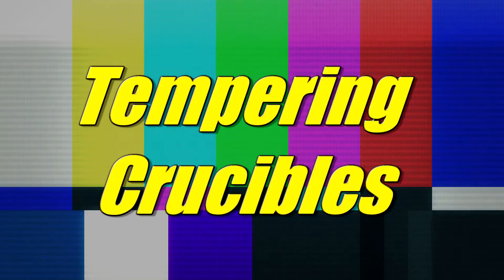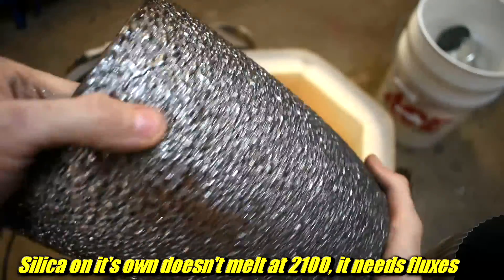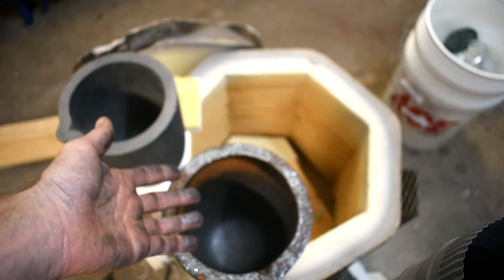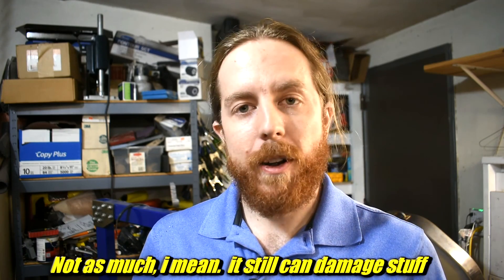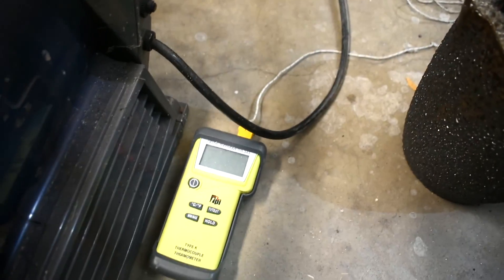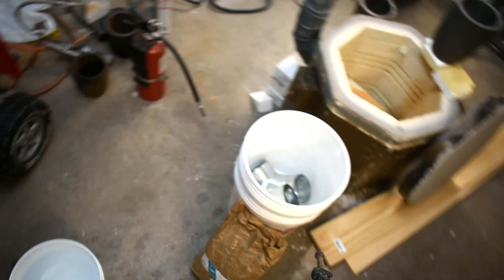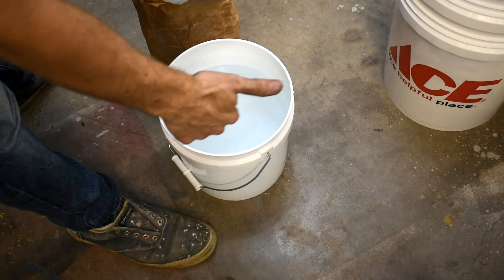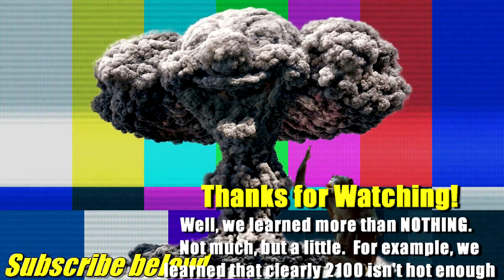Crucible Tempering Revisited: To use borax or not? or something else?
Where I get my crucibles

Today I have an interesting situation.  2 crucibles in need of tempering, and a bag of something that could potentially substitute for borax.  Why is this important?  Because borax can greatly shorten the lives of crucibles, though it can help them through the tempering process.

I can control my new little kiln pretty well, so i'm testing, back to back, crucibles with no treatment, and a treatment that could be considered like borax, but less likely to ruin my crucibles.  Maybe.  It's just an excuse to play with fire, really.